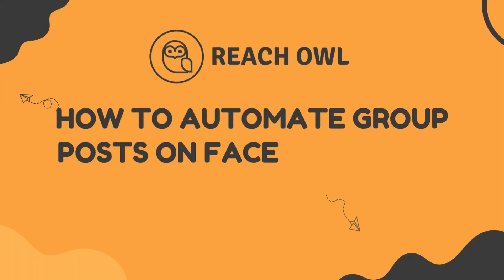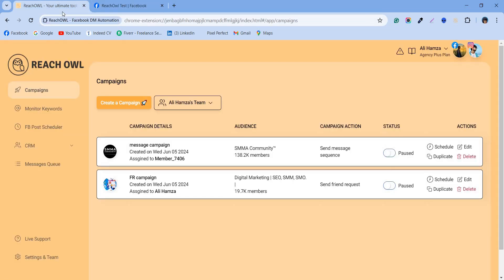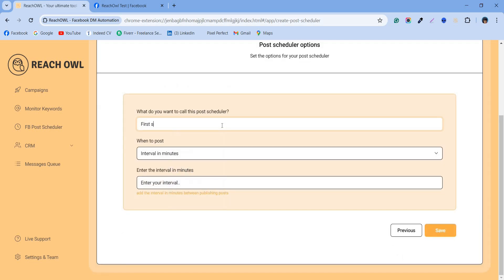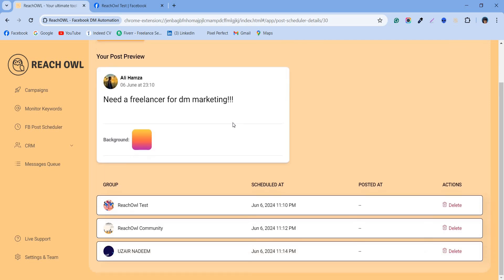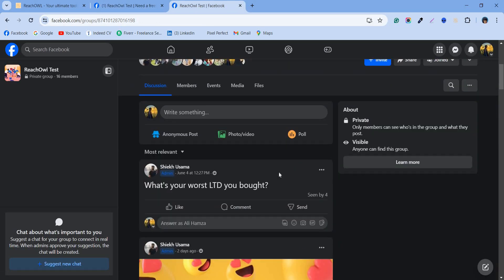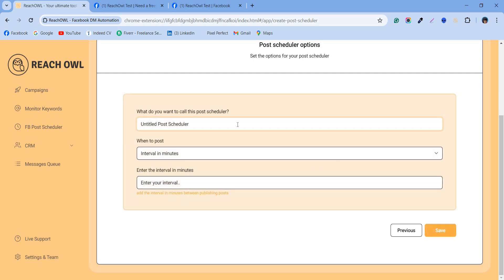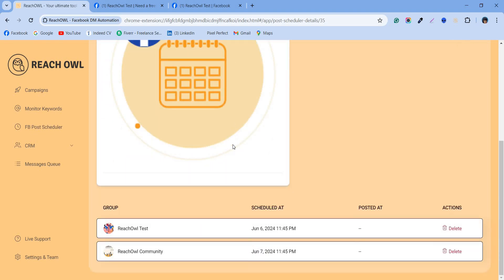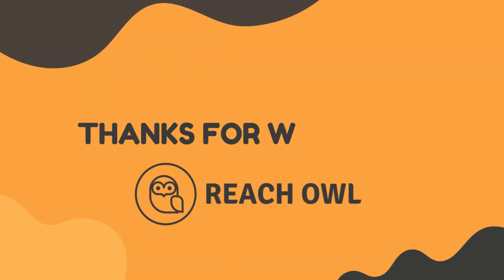How to Automate Group Posts on Facebook using ReachOwl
Struggling to keep your Facebook groups engaged with consistent content? ReachOwl's new Facebook Post Scheduler is here to save the day!

This training will guide you through the automation process of creating and scheduling engaging posts to reach your target audience at the perfect time.